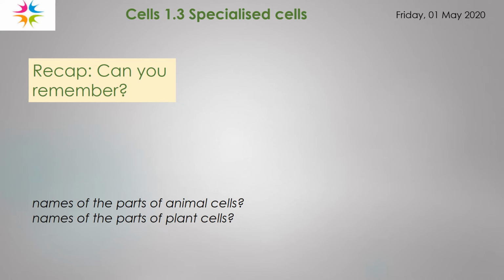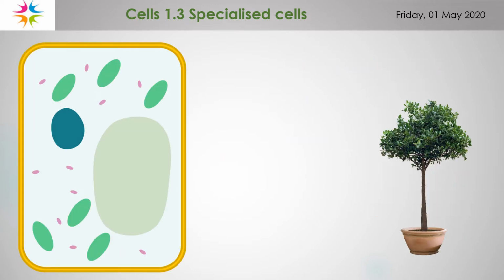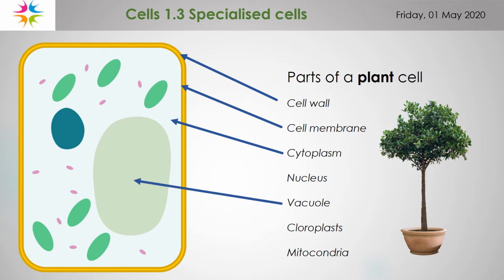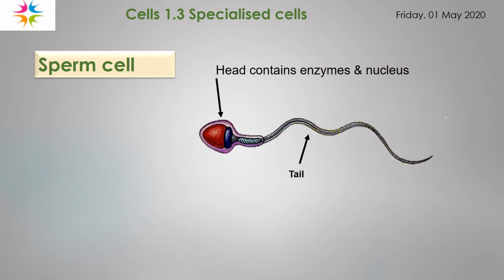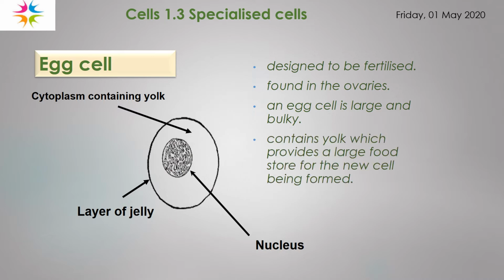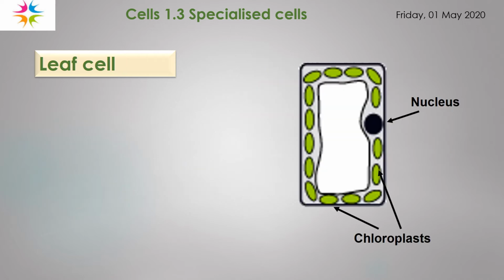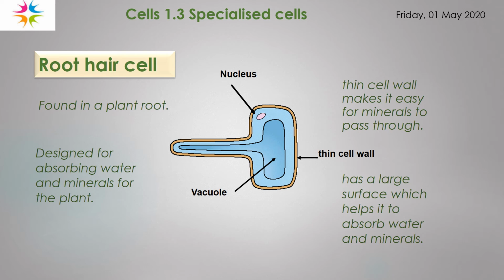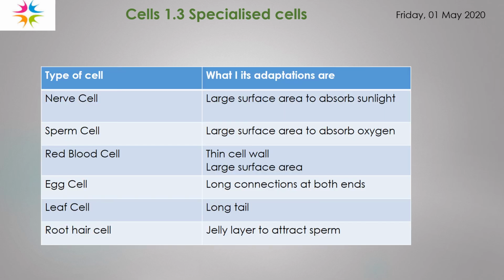Knole Academy | Science | SE Lesson 3 Year 7 | Week 5 | Specialised Cells Video